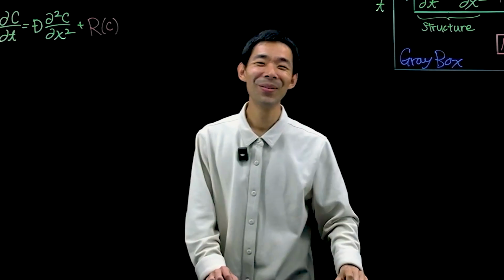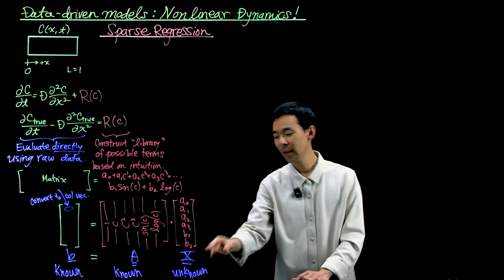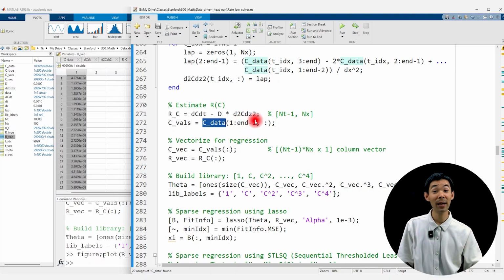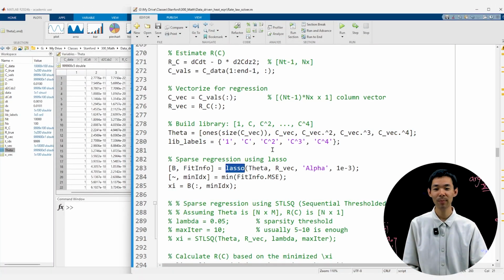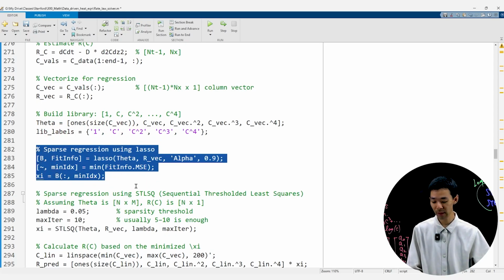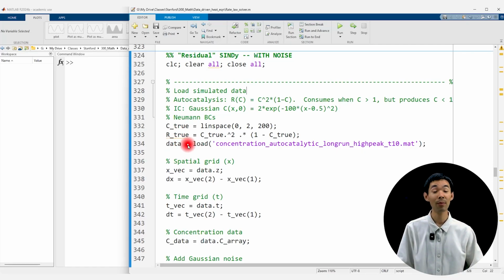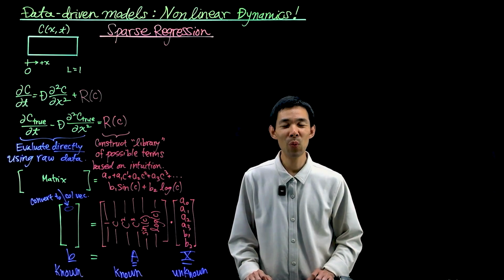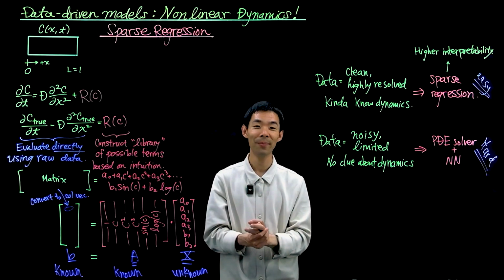Data-Driven Modeling for Scientists & Engineers (4/6): Sparse regression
Discover how we can use sparse regression and data-driven modeling to uncover the hidden equations behind complex physical and chemical systems. In this lecture, we cover how to go beyond black-box neural networks and instead use linear algebra and sparse regression to identify interpretable rate laws directly from experimental or simulated data. Using examples from reaction–diffusion systems, chemical kinetics, and autocatalysis, you’ll learn how researchers can extract governing equations from raw measurements, why clean data is essential, and when to use physics-informed approaches vs. machine learning.

Data-driven modeling and discovery
These videos were inspired in part during my initial brainstorming of the materials to teach in my graduate course at Stanford University on the subject of Applied Mathematics for engineers.  I've felt that many scientists and engineers are taught abstract, analytical concepts in math, but have very little experience dealing with actual numbers, large datasets, matrices, noisy data.  But in reality, researchers deal with messy & large datasets ALL OF THE TIME.  My goal was to get students to actually deal with messy & large data to help them in their PhD theses.  I’m sharing these here in case they’re helpful to students, educators, or just anyone who is curious about the (over-promised) hype surrounding ML, AI, etc.

What You'll Learn (6-ish lectures):
• Different types of modeling approaches (L1)
• Using machine learning and neural nets to solve PDEs (L2a, L2b)
• Using neural nets to solve nonlinear PDEs with unknown sources (L3a, L3b)
• Sparse regression (L4)
• Concrete example problems using data-driven methods (L5)
• Hidden variables, embeddings, and observability (L6)

Why This Matters:
Modern science and engineering are overflowing with data—but also overflowing with tools. In these lectures, we explore different ways to use data to develop models and discover unmodeled dynamics. You’ll learn how to extract interpretable, physics-aware models from data, and how to bridge the gap between computational power and human insight. Whether you're working on fluid mechanics, reaction kinetics, or biological networks, these lectures are intended to get you thinking about how data-driven modeling could turn messy observations into meaningful science.

About Me:
I’m a professor of Chemical Engineering at Stanford running a research lab on soft condensed matter and fluid mechanics.  I'm broadly interested in nonlinear dynamics and many-body collective phenomena ... which includes just about everything in nature.  I post videos on engineering, soft matter physics, data-driven models, and the art of science communication. Think of this as my way of opening the classroom to a wider audience. Outside of research, I have had a strong passion for public speaking since high school, taking speech courses in college and competing in speech contests in Toastmasters International (a professional organization to improve public speaking and leadership skills) for several years as a PhD student. More recently, as a professor and educator, I have channeled my passion for speaking towards science education and technical communication. I have always believed that effective science communication can make broad impacts to society by building public trust in science, promoting data-driven decisions in government and industry, and improving the accessibility of science to all communities. I look forward to continue working on effective science communication skills and storytelling techniques with students and researchers in my career.